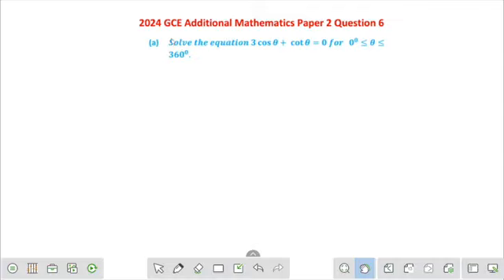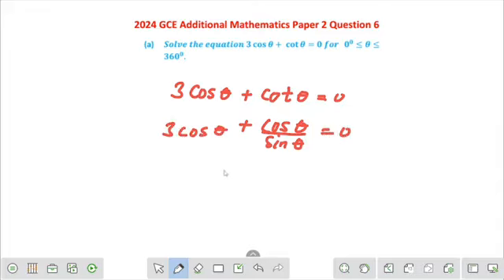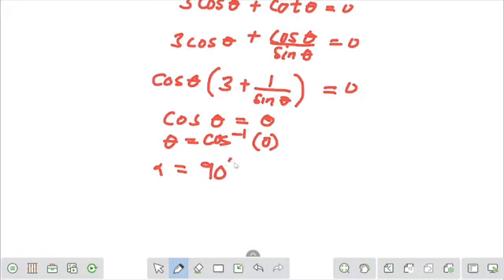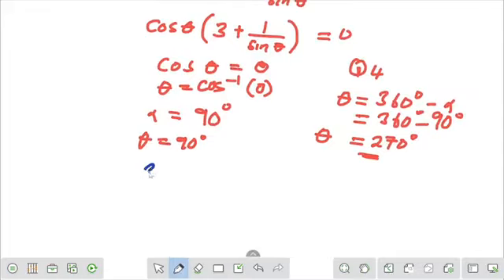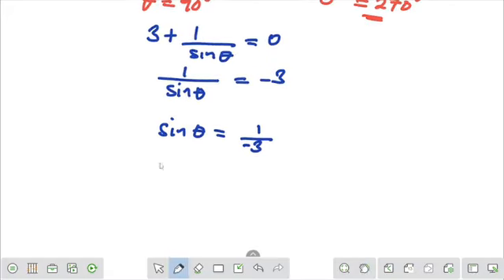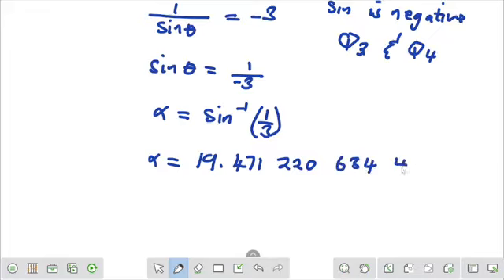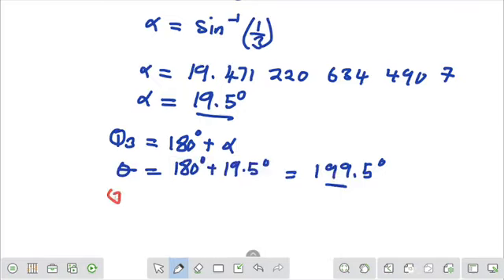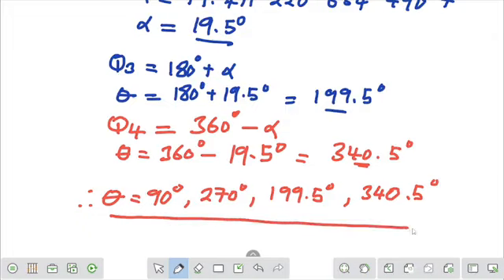TRIGONOMETRIC EQUATIONS -2024 GCE ADDITIONAL MATHEMATICS PAPER 2 QUESTION 6 (a)